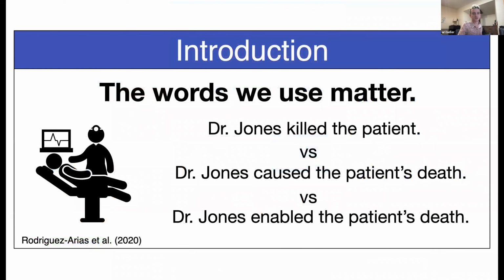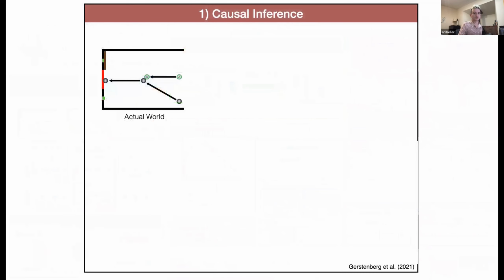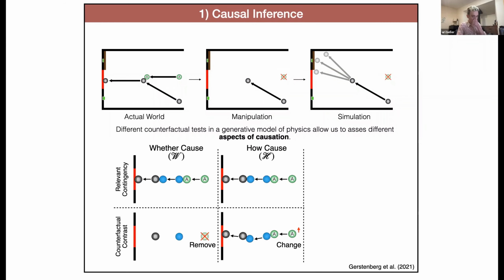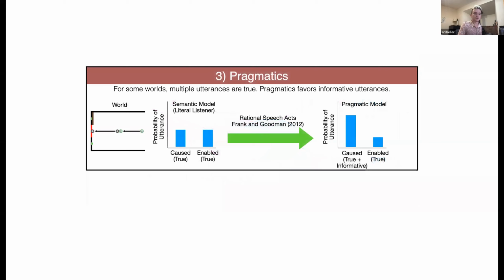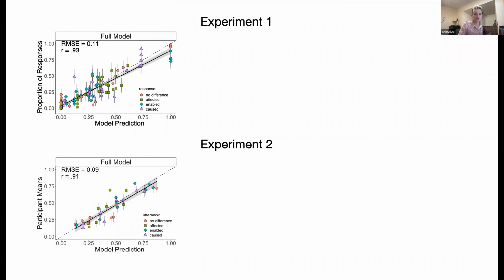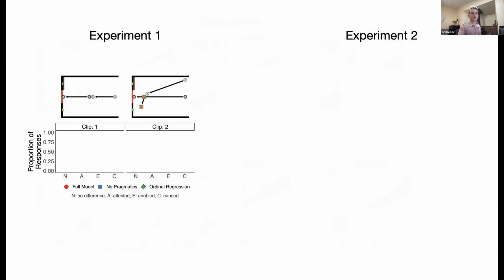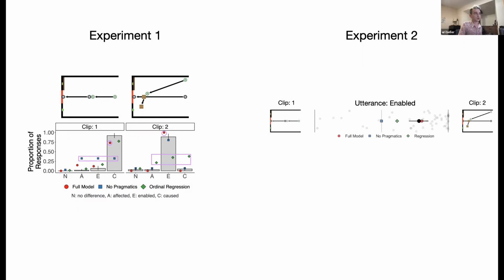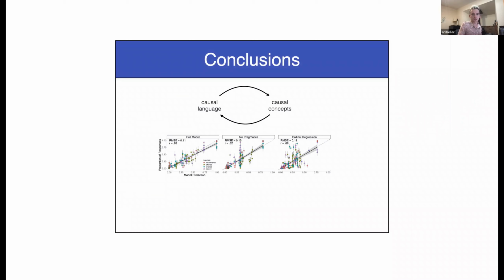The Language of Causation: SPP Poster Presentation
This is the poster presentation for the Language of Causation at SPP 2021. Joint work with Ari, Erin, and Tobi.